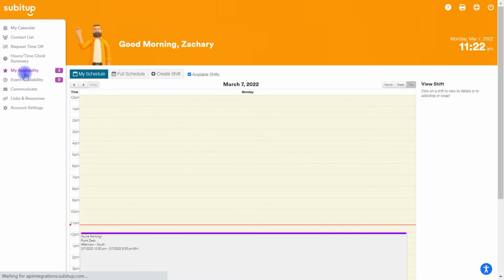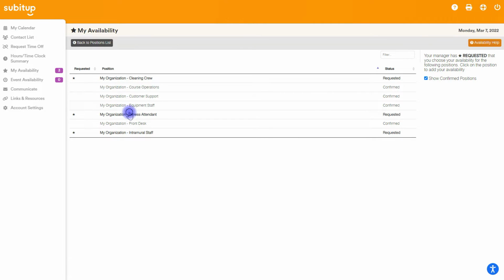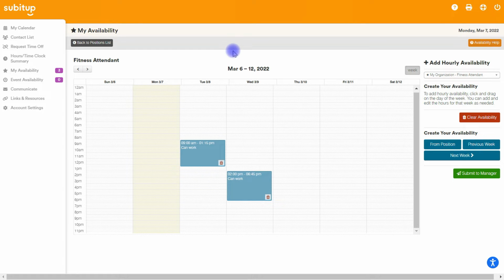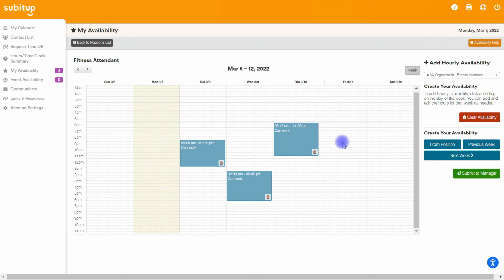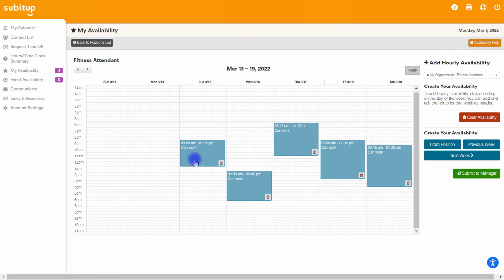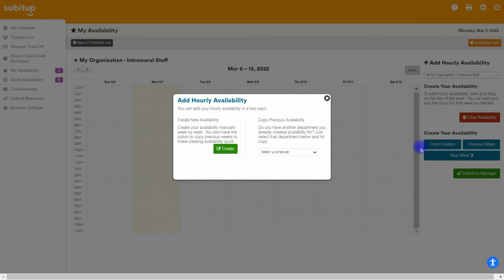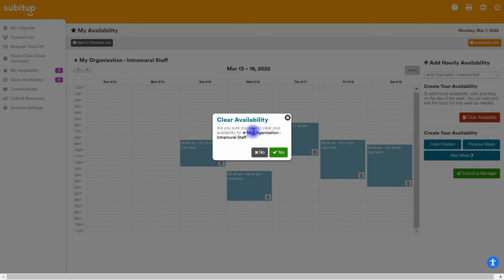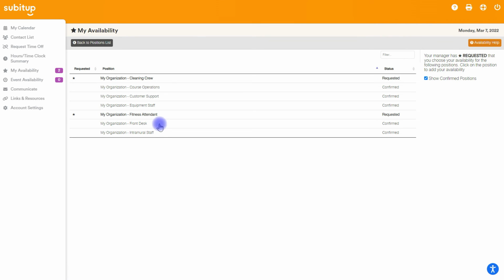How to submit hourly based availability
Learn how to update and submit your availability to your manager for scheduling.